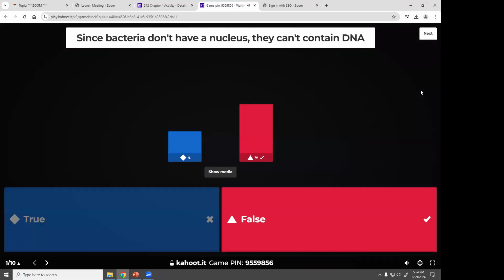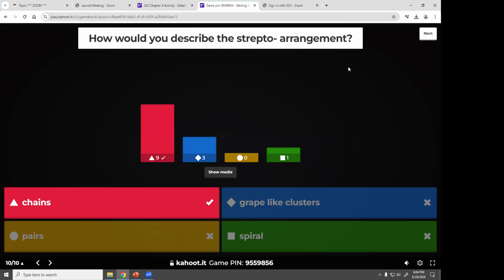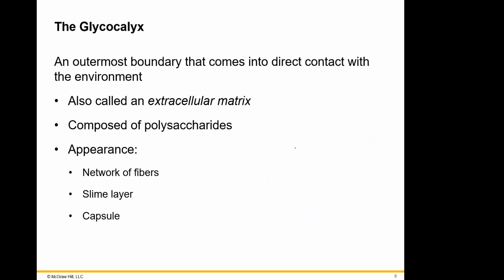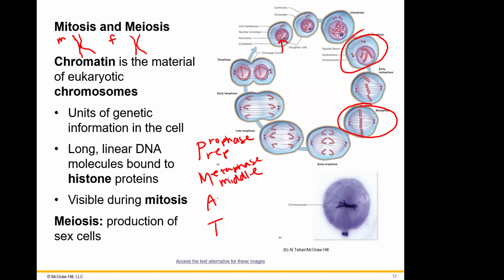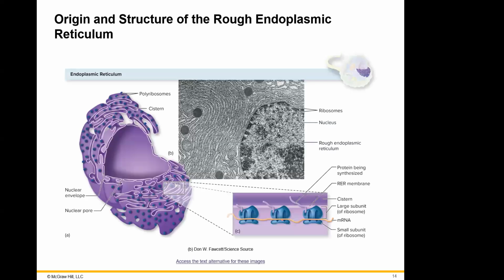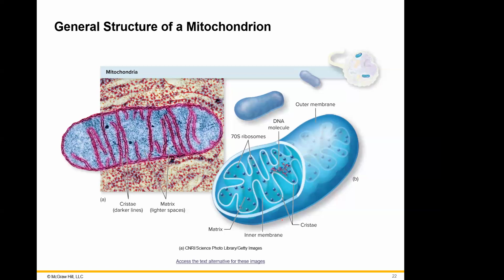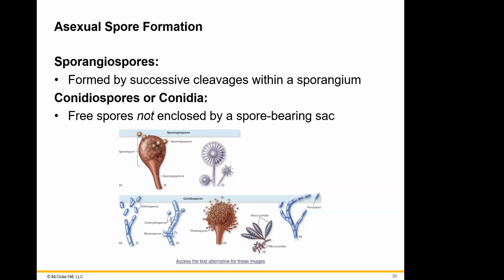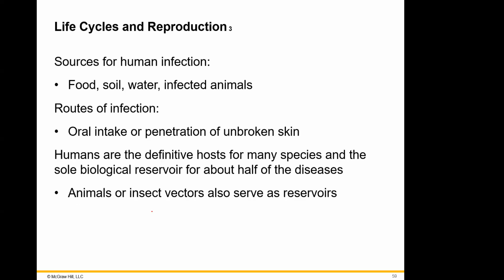246 - MCRO2124 - 60656 - Chapter 5 In-Class Lecture Recording